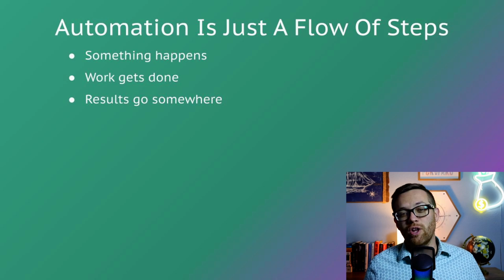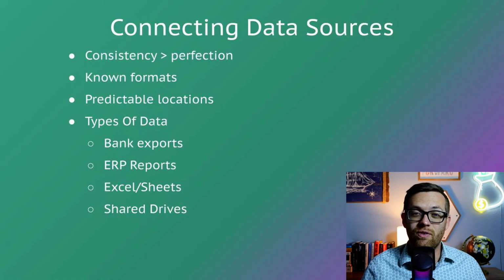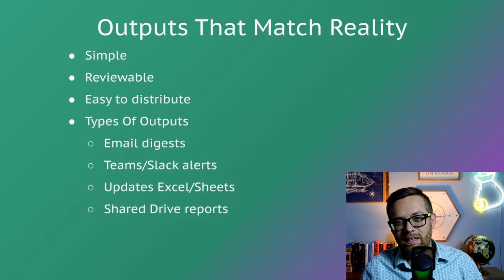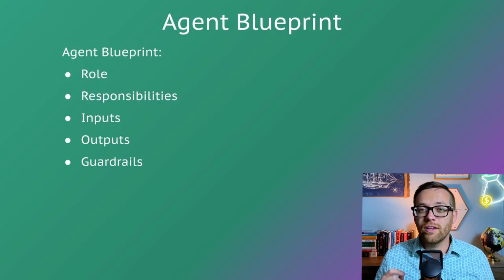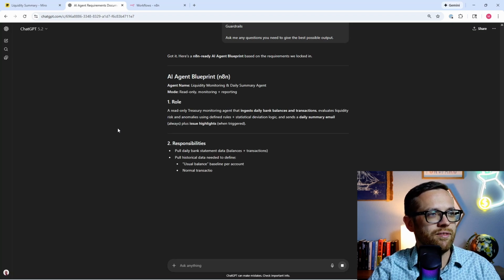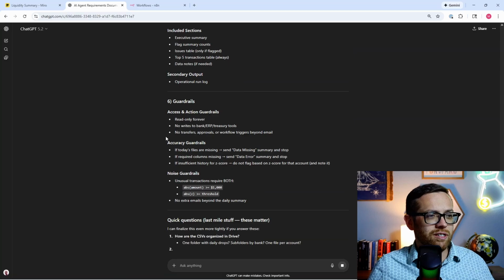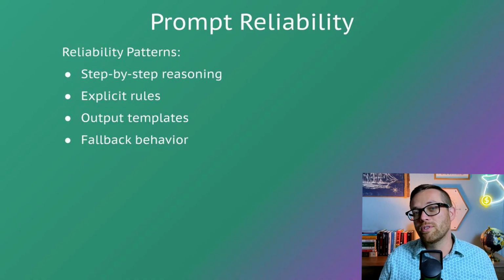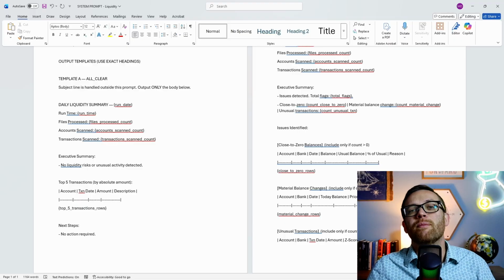Automate Any Treasury Process Without Writing Code - Module 3 - Building Blocks - Part 1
In this module, we're going to demystify automation and not by throwing a bunch of tools at you, but by breaking automation down into what it really is. Something happens, work gets done, results go somewhere. That's it. And every single no code automation tool, whether that's Power Automate, N8N, Zapier, whatever, is just a visual way to define that flow.

Every workflow without exception is built from three things. You have triggers, you have actions, and you have outputs. And if you understand these three, you can reason about almost any automation even before you touch a tool.